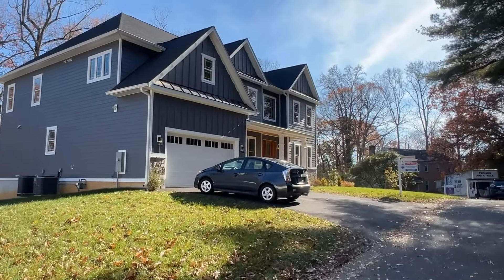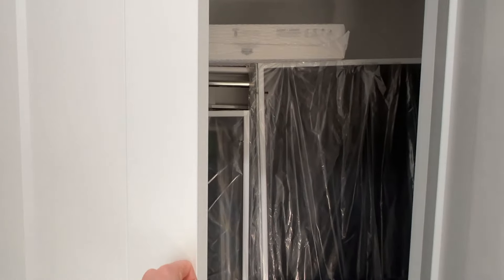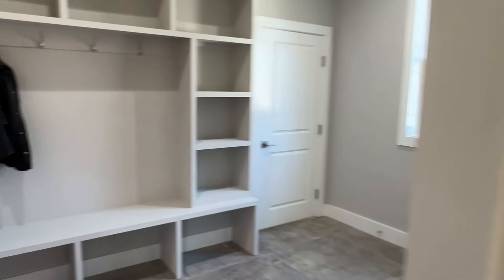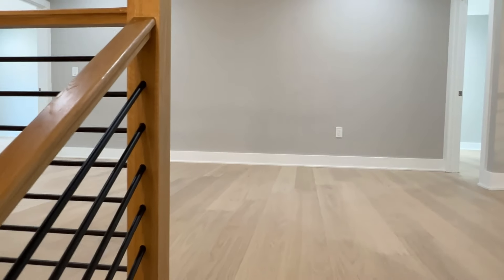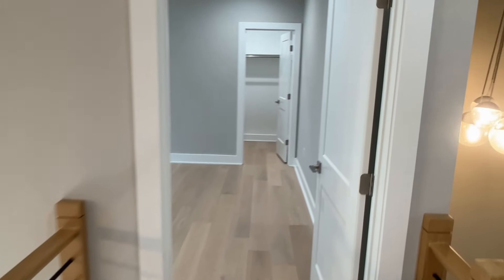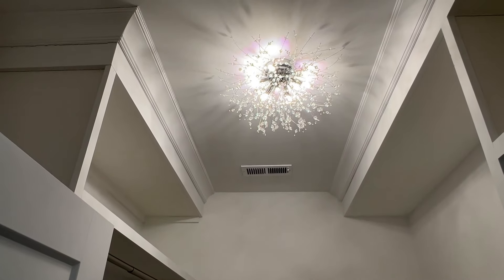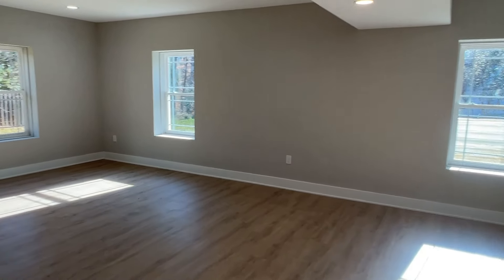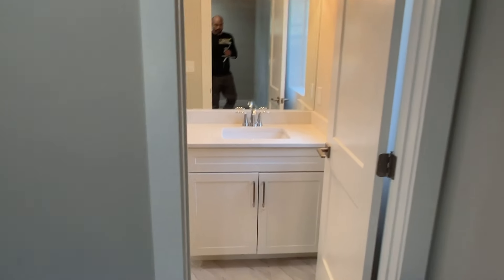ULTIMATE CRAFTSMAN Home For Sale In Northern Virginia!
This home is listed by Lou Ann Armstrong with Remax Gateway.

INSIDE A ULTRA LUXURY MODERN HOME IN ARLINGTON VA | 6 Bed | 8 Bath | 3 Car | 6924 SqFt